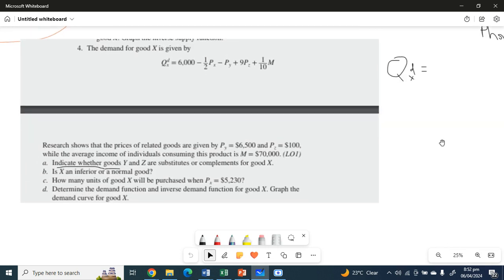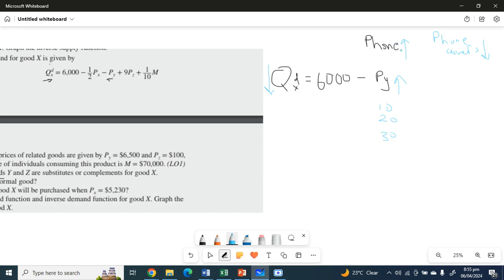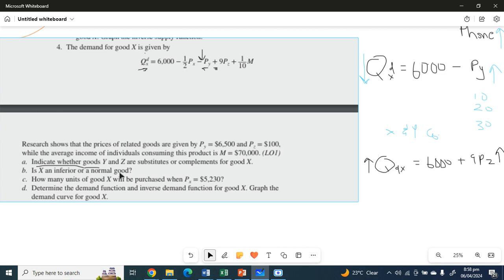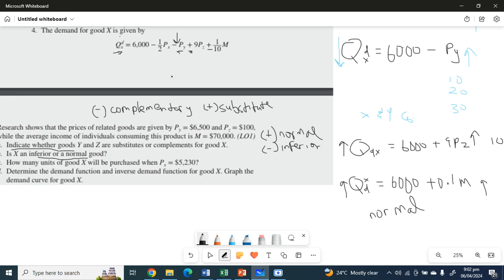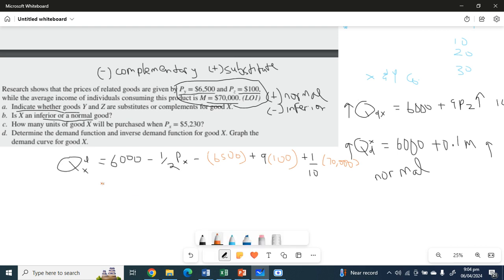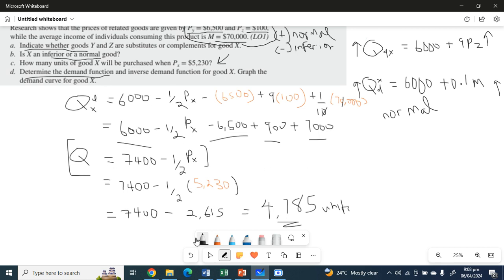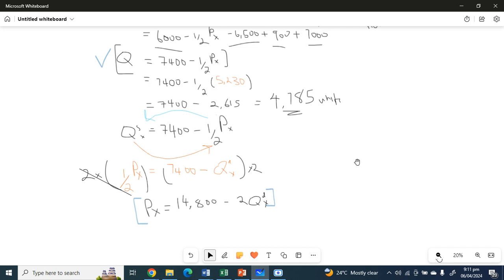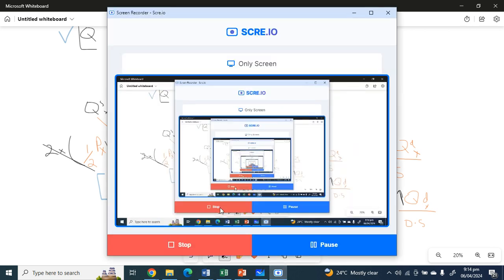Determining Substitute, Complementray, Normal and Inferior Good from Demand Function